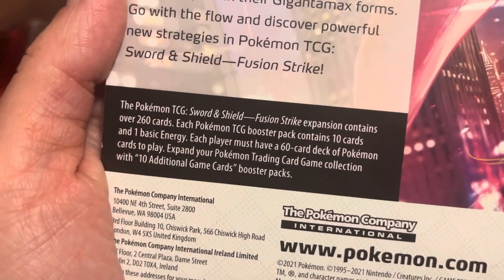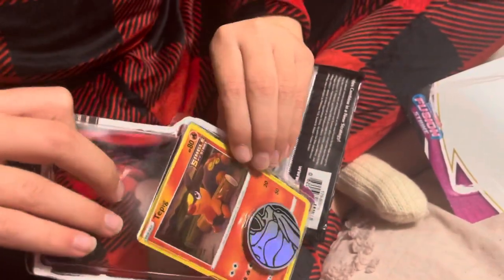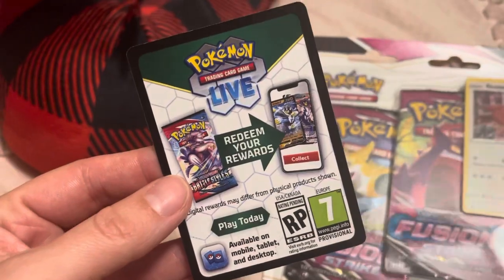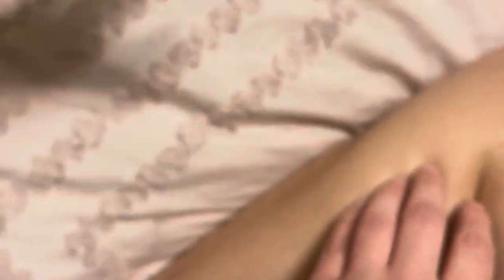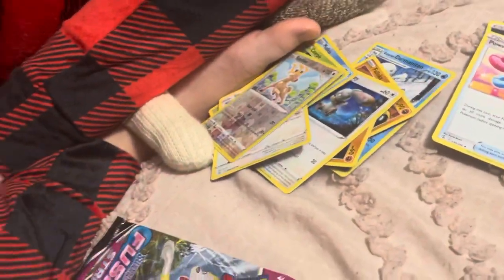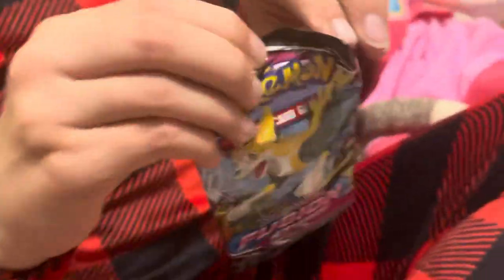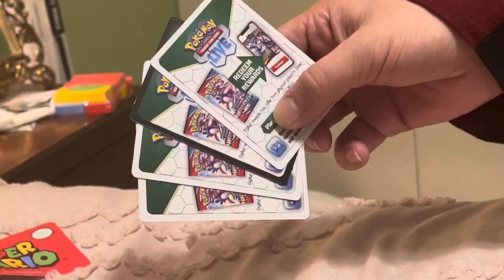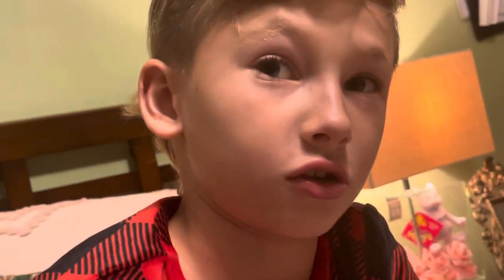OPENING OUR FIRST FUSION STRIKE PACKS!!!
YES!!! We have finally received our first fusion strike packs!!!

Out of these packs we want the very first MEW VMAX.

See what we pull out of four packs!!